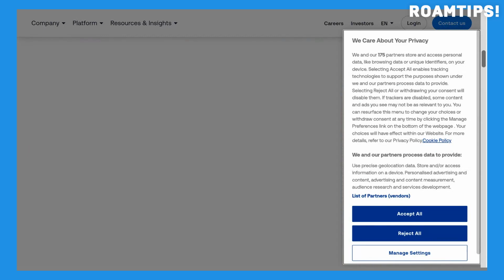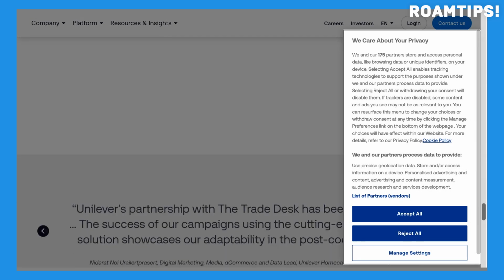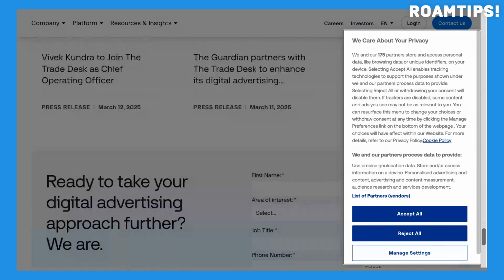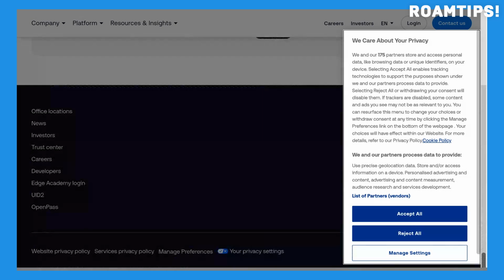The Trade Desk Platform Review | Usage Experience